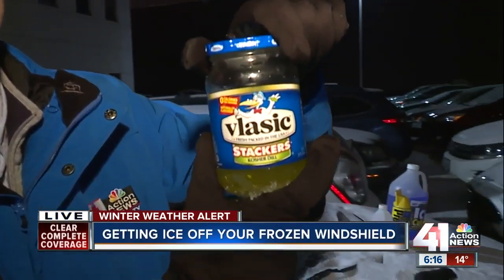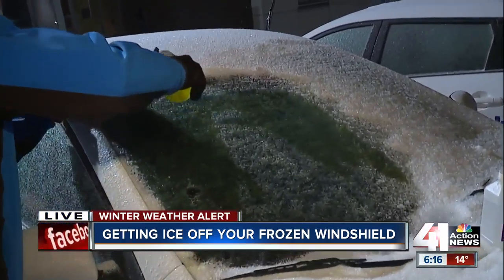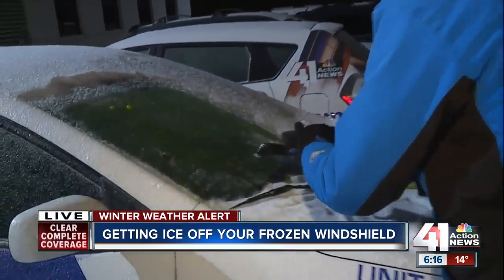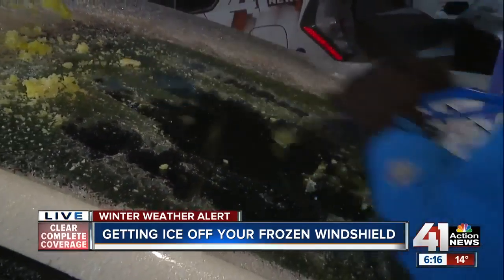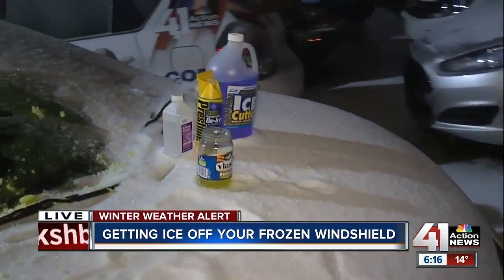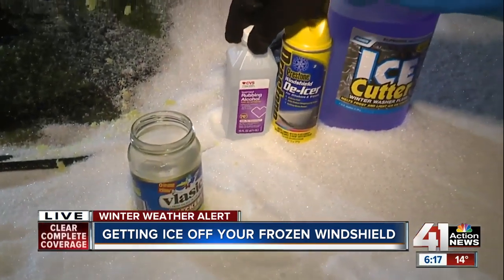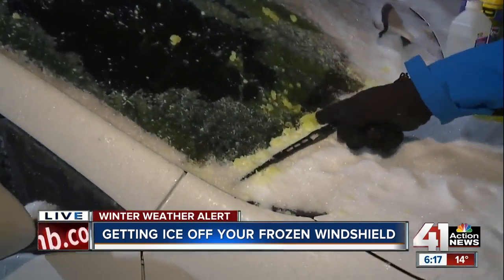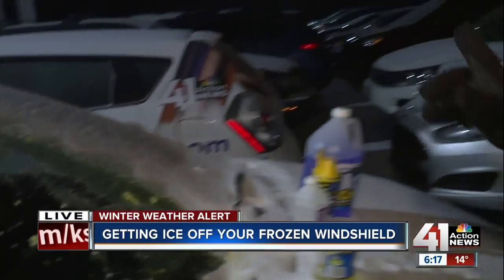What product works best to de-ice a windshield?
Pickle juice! Who would have thought it would be one of the most effective tools to use to de-ice your windshield?